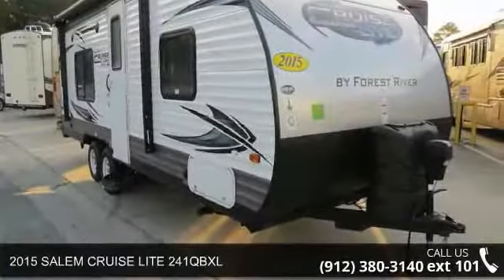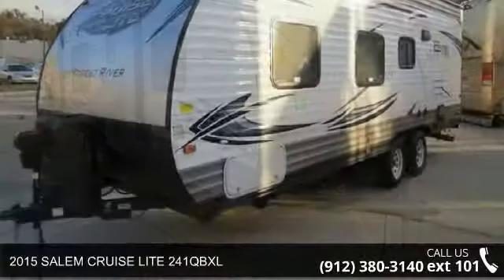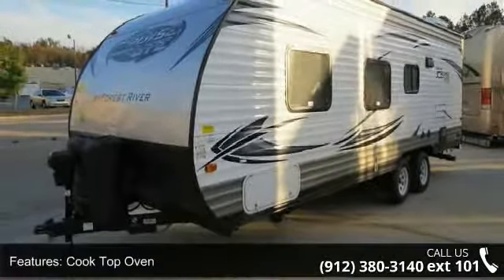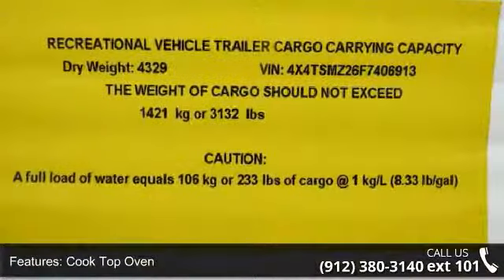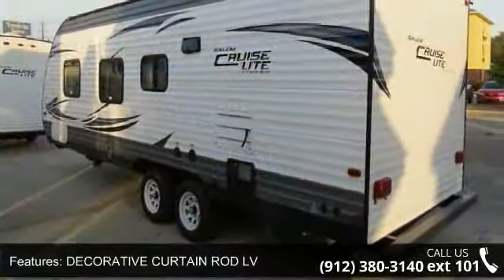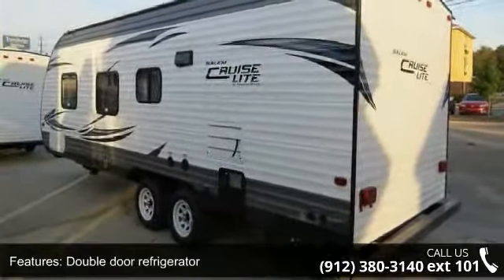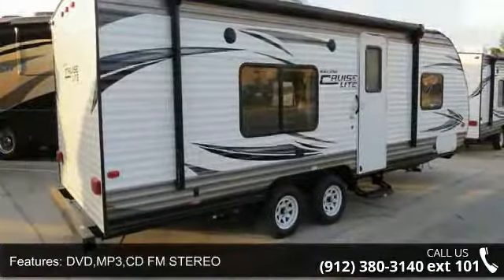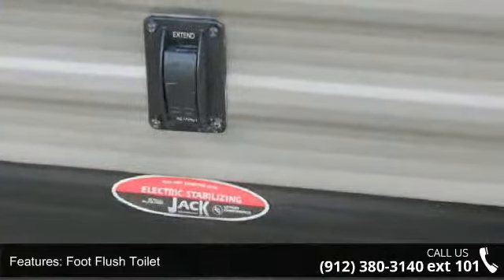2015 SALEM CRUISE LITE 241QBXL - Camping World of Savann...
For Sale in Pooler, GA 31322

New 2015 Forest River SALEM CRUISE LITE 241QBXL Travel Trailer for Sale